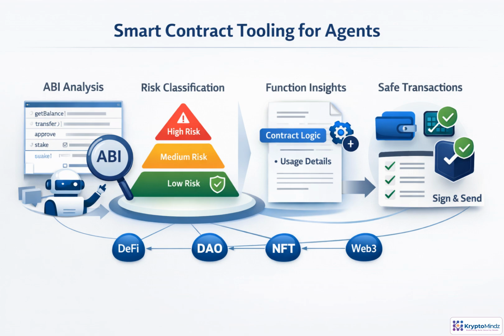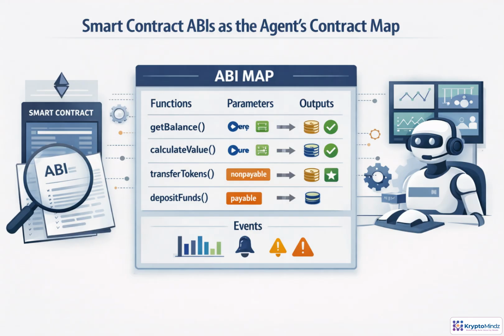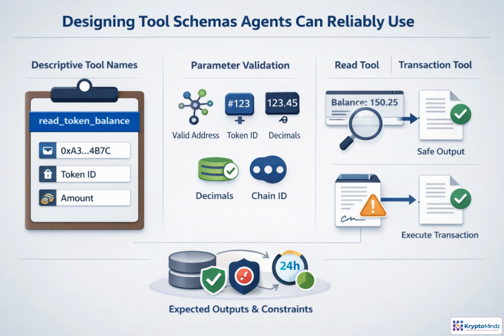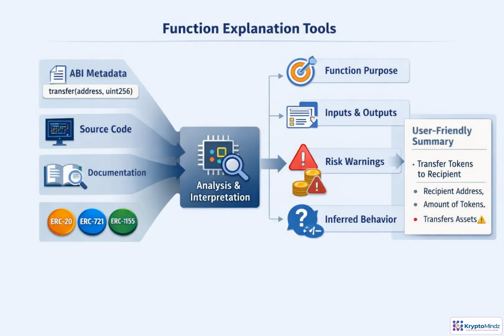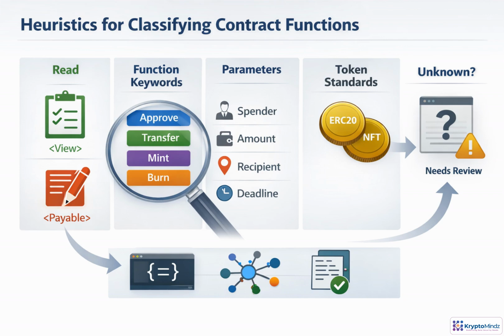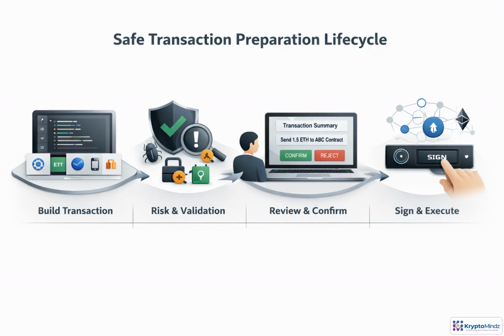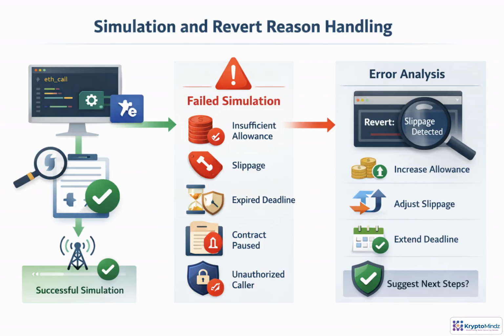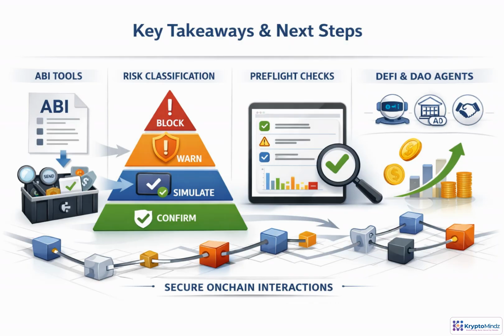Turn Smart Contract ABIs into Safe Web3 Agent Tools | Module 4.1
Smart contract ABIs connect blockchain code with AI agent action—but safe Web3 automation requires more than exposing contract functions. In Module 4.1, learn how to transform raw Ethereum and smart contract ABIs into structured, typed, auditable tools that AI agents can inspect, explain, simulate, and prepare without rushing into irreversible execution.

This practical lesson covers:

• How ABIs describe functions, events, inputs, outputs, and state mutability
• Why read-only blockchain calls should be separated from transaction-preparation tools
• How to convert contract functions into typed schemas with clear constraints
• How agents can explain transfer, approve, mint, and swap functions before use
• How to classify risk across view, pure, nonpayable, and payable functions
• Why simulation, gas estimation, deadlines, recipients, and user approval matter
• How structured Web3 tools help prevent unsafe signing and unintended blockchain actions

This lesson continues the course journey from AI agent basics, wallets, signing, payments, authentication, and safety guardrails into smart contract interfaces as safe agent capabilities. It is designed for developers, Web3 teams, AI engineers, architects, and enterprise learners building responsible blockchain automation and agentic systems.